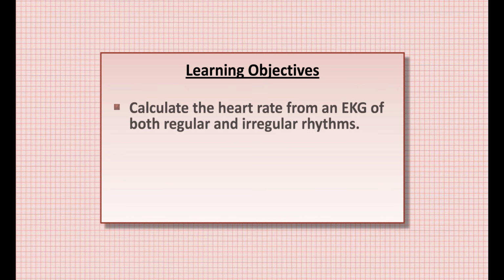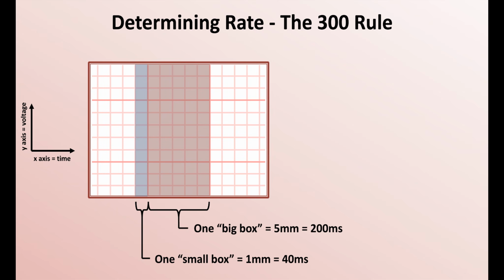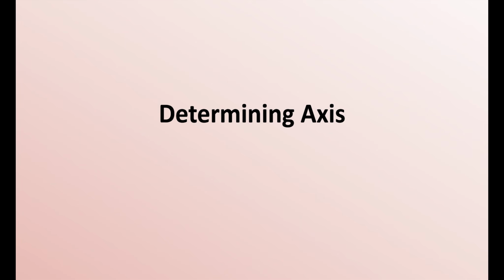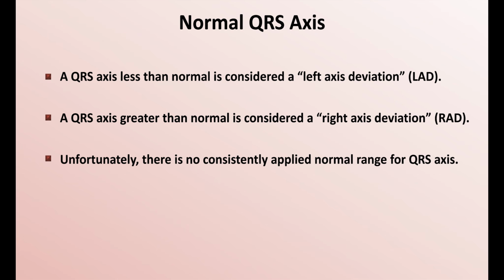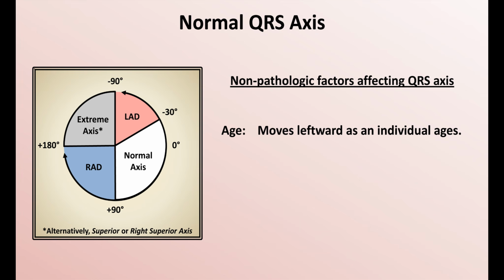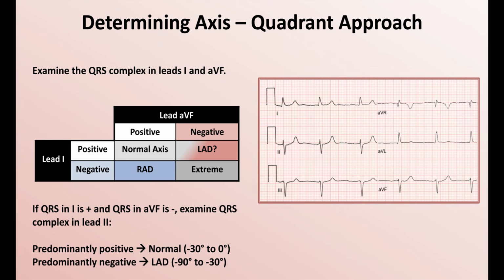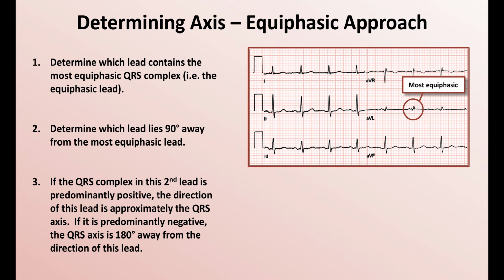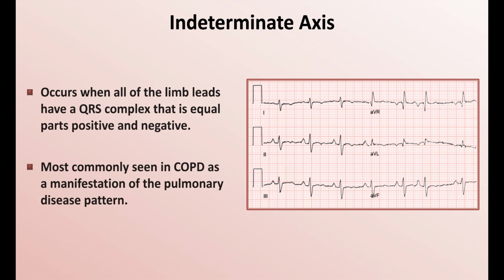Intro to EKG Interpretation - Rate and Axis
How to determine heart rate and QRS axis on EKG / ECG.  Viewing in 1080p is highly recommended.